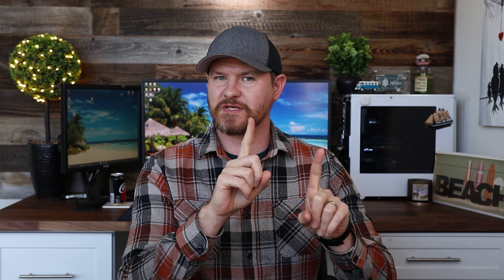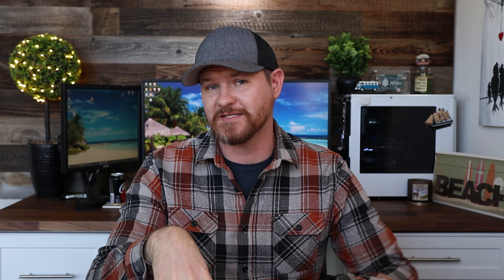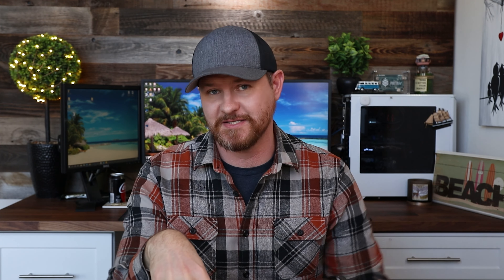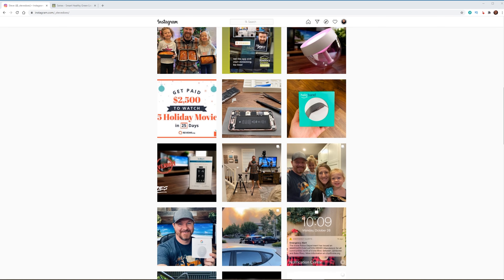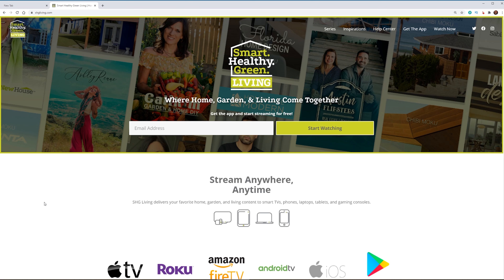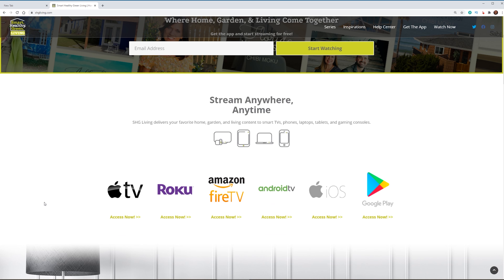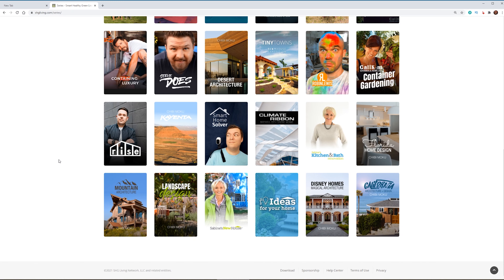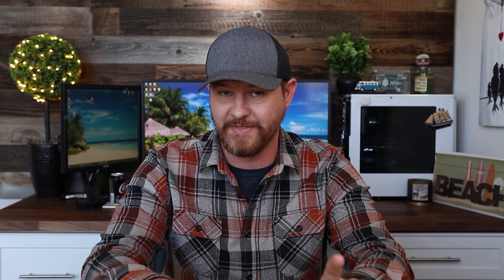Things Are Changing And I NEED Your HELP!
I'm starting a new short series and i need your help with ideas. Also i give some updates on what i've been working on outside of this channel.